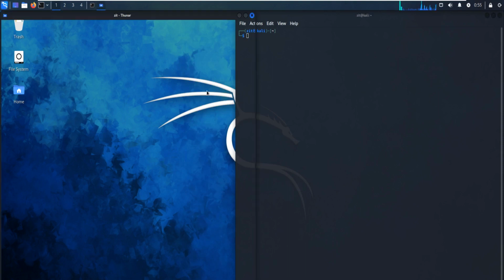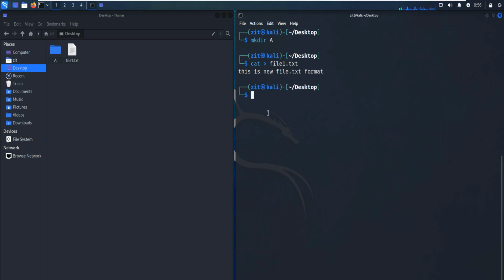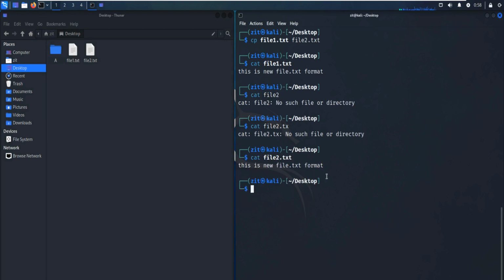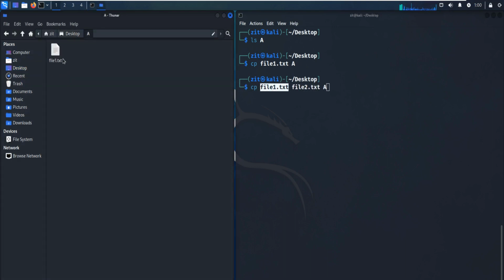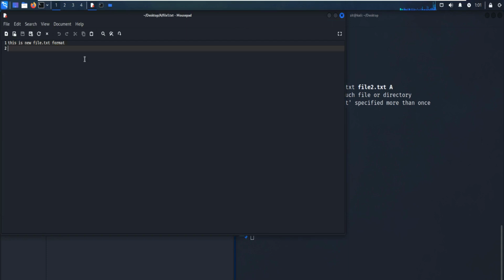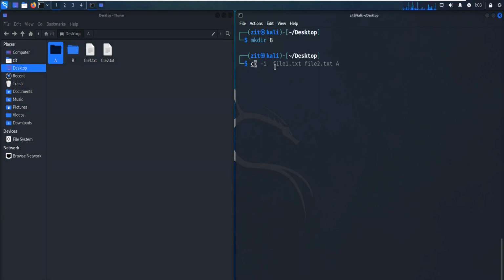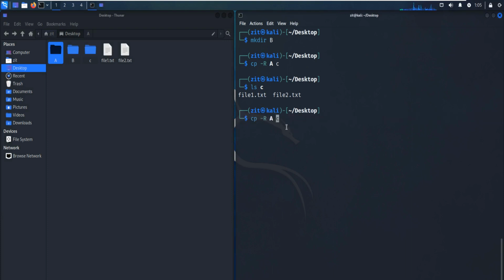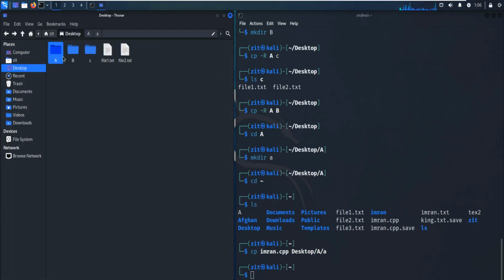cp Command in Kali Linux | Ultimate File Copying Guide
🔥 Welcome to Zit X, your ultimate guide for Kali Linux! 🔥 In this video, we’re diving into the cp command in Kali Linux. 🖥️✨ Mastering the cp command is essential for efficient file management and organization in your Linux environment. 📂🚀

🛠️ We'll start with the basics of the cp command, explaining how to copy files and directories with ease. You'll learn the syntax and various options available with the cp command to make your file copying tasks more efficient. 📄📑

Next, we'll cover how to use the cp command to:

Copy single files
Copy multiple files at once
Copy directories and their contents recursively
Preserve file attributes while copying
Handle prompts for overwriting files
We'll also explore advanced usage, such as copying files based on patterns, excluding specific files, and using verbose mode to get detailed information about the copying process. 📜🔍

⚠️ Pro tip: Understanding the cp command can significantly streamline your workflow and improve your efficiency in managing files and directories! ⚠️

By the end of this tutorial, you'll have a comprehensive understanding of the cp command in Kali Linux, empowering you to handle file copying tasks with confidence and precision. 🎉🔔

1. cp command Kali Linux
2. copy files in Linux
3. Linux file management
4. copy directories Linux
5. cp command tutorial
6. Kali Linux file copying
7. preserving file attributes Linux
8. advanced cp command usage
9. Zit X Linux guides
10. efficient file management Linux